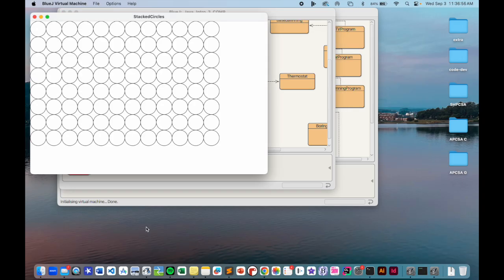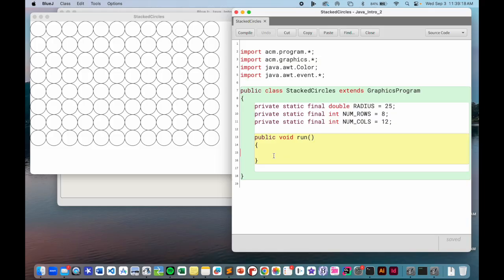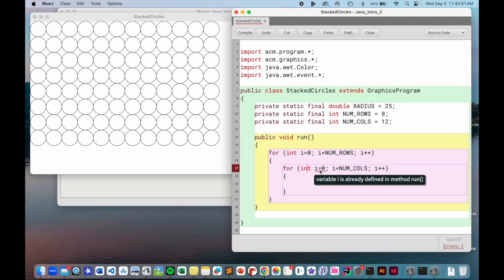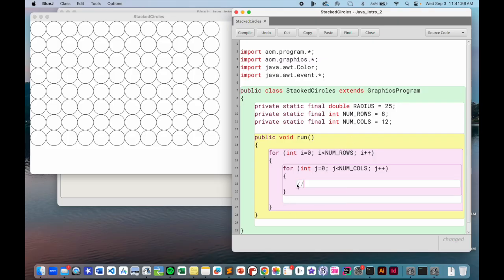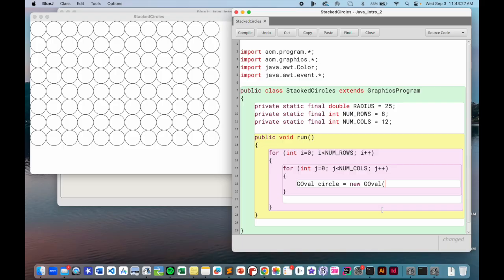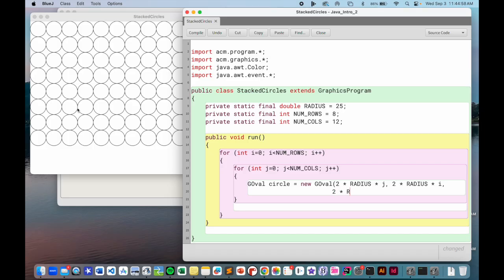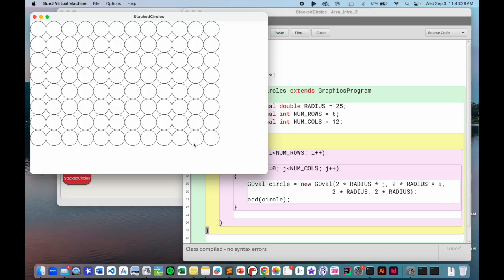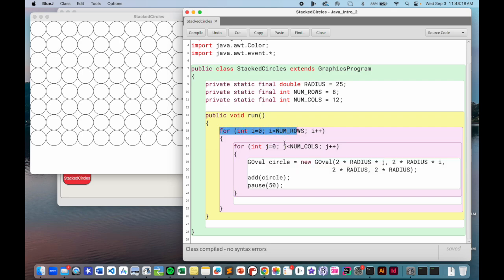Example 0.16 = StackedCircles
Let’s make another cool looking graphics program, and take a look at our first example of a nested for loop! A nested for loop is just a for loop inside another for loop. Oh, the i's and j's are plentiful.